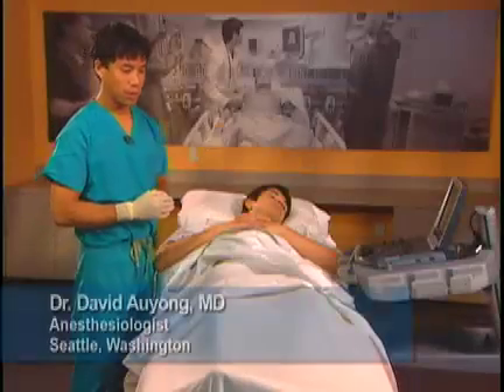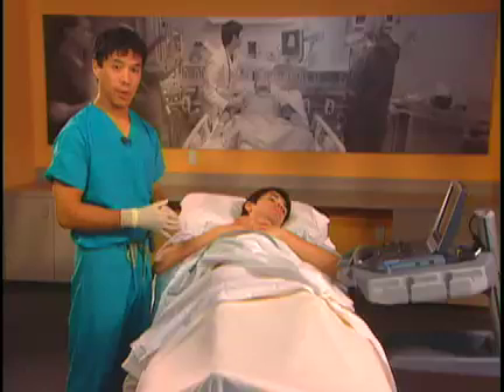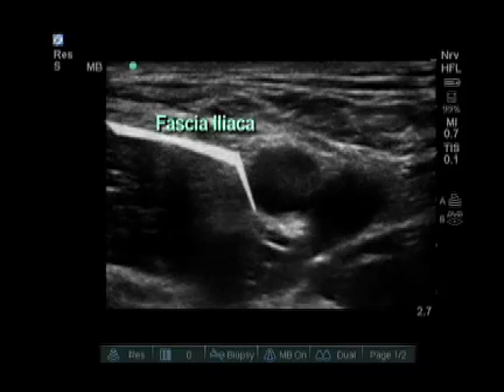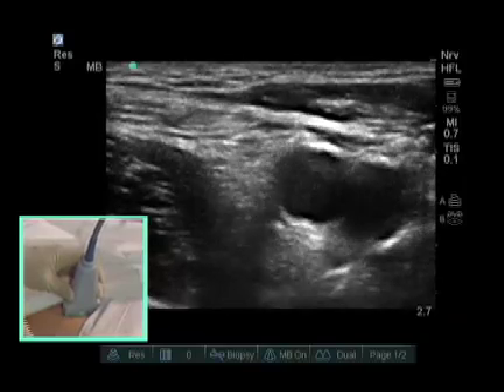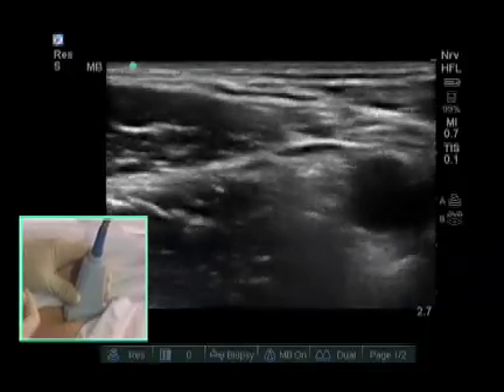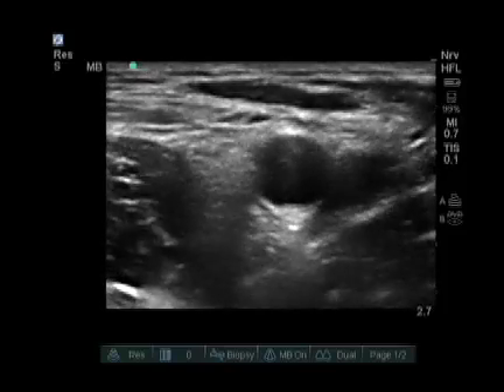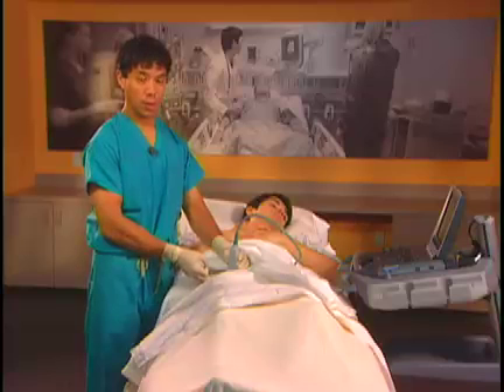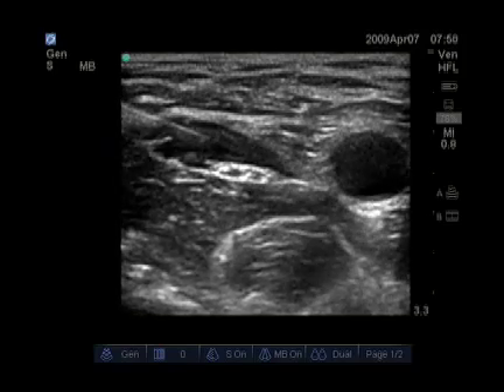Ultrasound-Guided Femoral Nerve Block - SonoSite.mp4